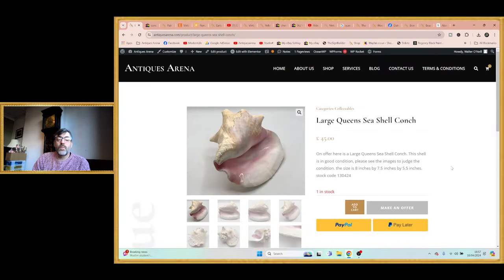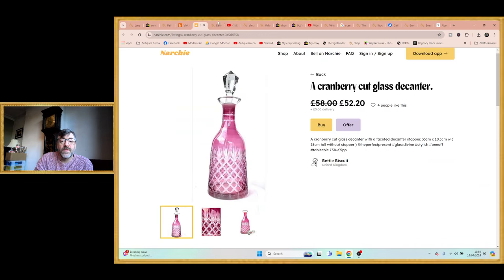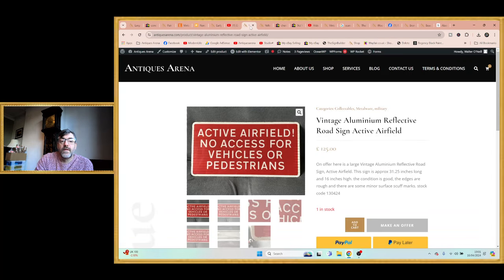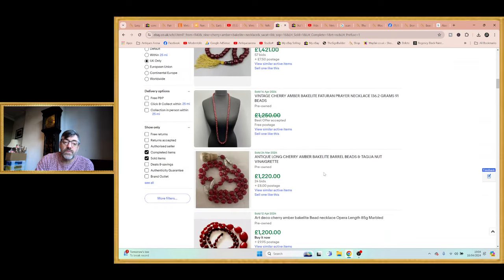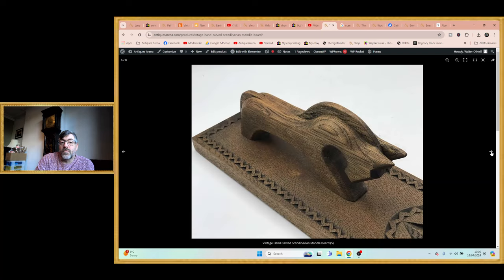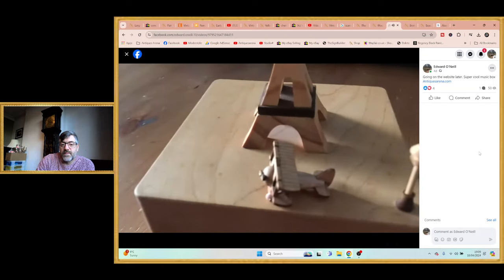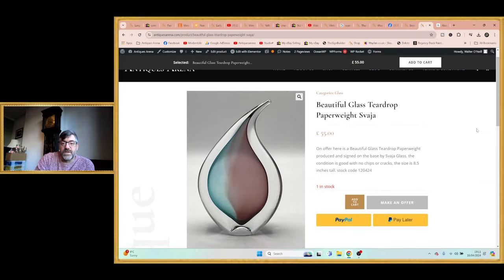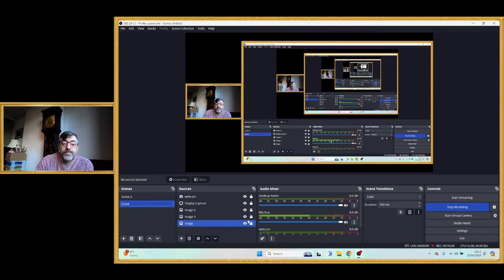Unbelievable Car Boot Sale Finds: Antique Treasures for Pennies!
Welcome to an exciting journey where I uncover incredible bargains from charity shops and car boot sales that you won't believe! Dive into this epic thrift haul as I reveal stunning vintage finds and rare collectibles that were bought for a fraction of their true value. Experience the thrill of bargain hunting and discover the secrets behind these hidden gems.

In this video, I showcase my amazing secondhand haul featuring rare antiques and unique items. Watch as I reveal the thrift store treasures and car boot sale treasures I found, including a beautiful antique conch shell, a pair of cranberry glass flashed decanters, and a stunning Georgian glass drummer. Each item comes with a fascinating backstory and an incredible price tag, making you wish you had been there to snag these deals yourself!

From upcycling ideas to sustainable shopping tips, this haul is packed with eco-friendly finds that are both valuable and affordable. Learn how I transformed these treasures from trash to treasure, and get inspired to embark on your own resell life adventure. Whether you're a seasoned collector or a novice in the world of thrift shopping, this video is a treasure trove of insights and inspiration.

Each piece was carefully selected for its uniqueness and historical value, proving that you don't need to spend a fortune to find something truly special.

Experience the joy of discovering hidden gems and rare finds as I share my top tips for bargain hunting and sustainable shopping. From garage sale finds to flea market treasures, this video covers it all. You won't want to miss the final chat where I reveal the total cost and potential resale value of these amazing items.

So, join me on this treasure hunt and see how you can turn budget buys into priceless collections. Don't miss out on the chance to learn how to find vintage goldmines and epic thrift hauls at your local car boot sale. Watch now and transform your thrift shopping experience into a profitable adventure!

0:00 Introduction
0:40 Antique Conch Shell
1:50 Pair Cranberry Glass Flashed Decanters
3:30 Antique Georgian George 3rd Glass rummer
4:56 Large Aluminium Road Sign Active Air Field
6:15 Antique Cherry Amber Bakelite Necklace
9:00 Scandinavian Wood Mangle Board
11:14 Wooderful Life Music Box
13:17 Bronze Tank Presentation Model
14:26 Svaja Glass Paperweight
16:22 Final Chat

ＷＨＡＴ  ＩＳ  ＡＮＴＩＱＵＥＳ  ＡＲＥＮＡ？

Antiques Arena is the business I've poured my
heart and soul into for over 20 years. I spend
my days buying antiques and other collectibles
from car boot sales and flea markets. The goal
of this is to clean them up, eventually turning it
into a profit through my online store.

Between then you'll see all the sorts of things
that I buy, and Ill try to teach you about them
and how you may go around doing what I do.

ＳＥＥ  ＭＯＲＥ  ＣＯＮＴＥＮＴ  ＬＩＫＥ  ＴＨＩＳ！

By the way, 𝘈 𝘍𝘙𝘌𝘌, way you can all help me out is to
see them it really helps the channel grow! Thank you!

to see more, I upload fairly regularly each and every week!

ＨＯＷ  ＹＯＵ  ＣＡＮ  ＨＥＬＰ  ＳＵＰＰＯＲＴ  ＭＥ？

I encourage you to have a browse of my shop, near
everything that you see in my video will be on there,
or in the process of being added.

You'll find the countless items I've found over the
years doing what I love. With such a vast sea of
selection to choose from, there is bound to be
something you or a loved one may cherish.

If you enjoy content I produce and you're more than
happy to buy something but don't want an item, please
To show thanks, I can invest the money into buying
more stock for the videos, so I can keep making
good content for you all!

ＬＩＮＫＳ  ＴＯ  ＭＹ  ＯＴＨＥＲ  ＳＯＣＩＡＬＳ